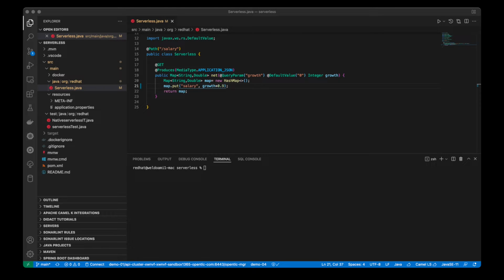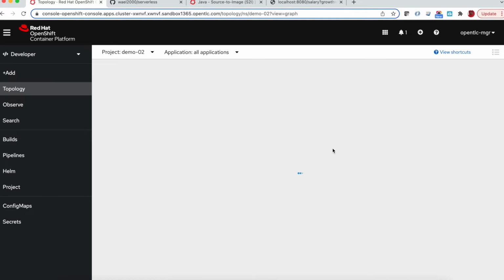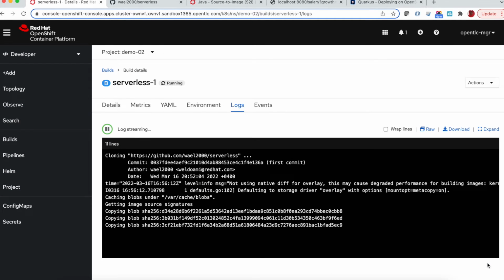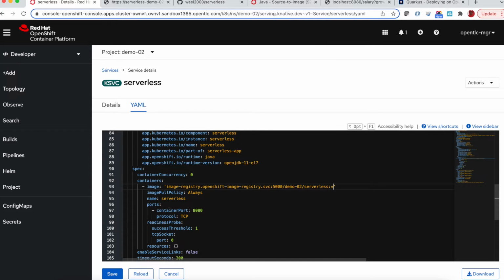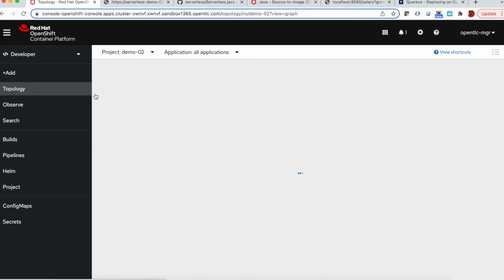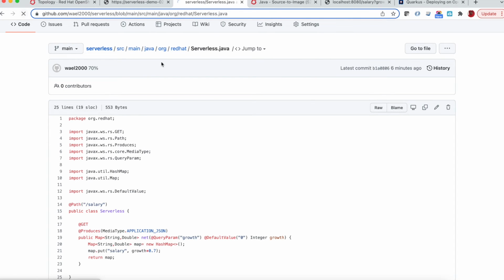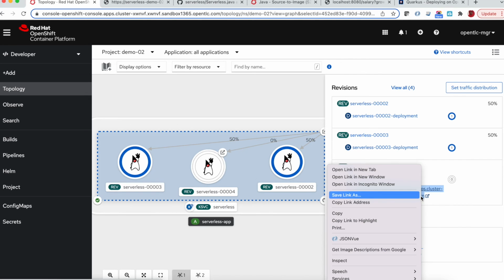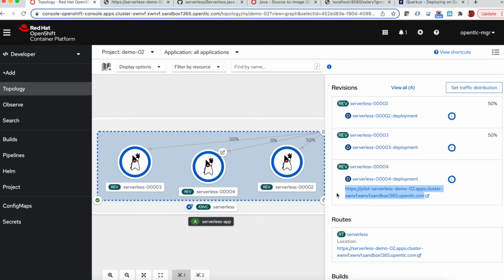Openshift Serverless, services, revisions, revision tags, traffic management, and deployment options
Openshift Serverless - create your first knative service, add revisions, use revision tags, manage traffic and explore different deployment options.